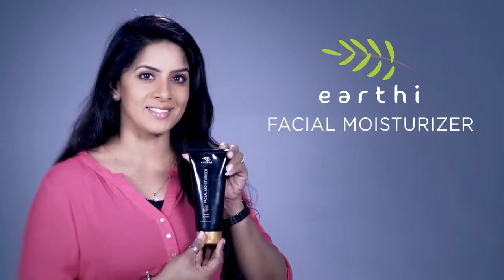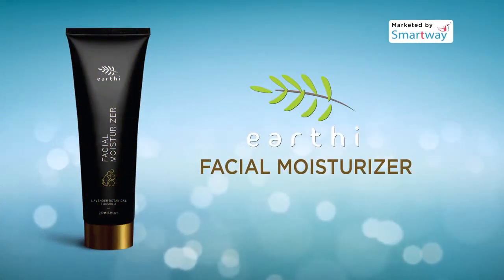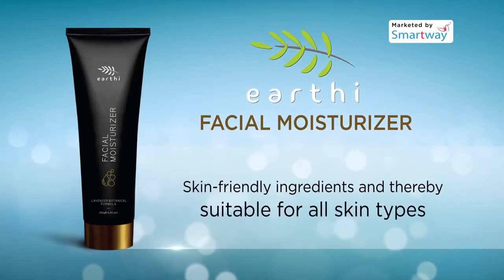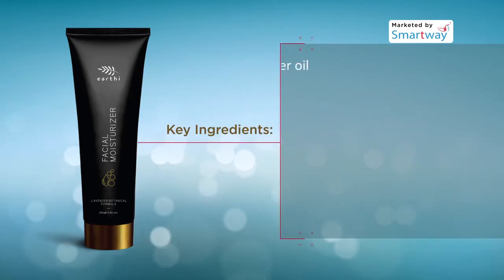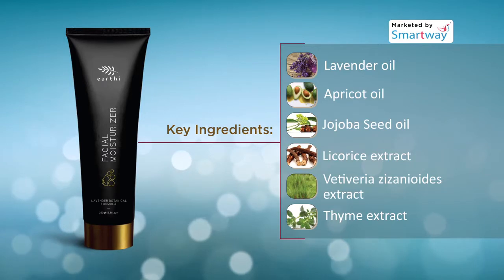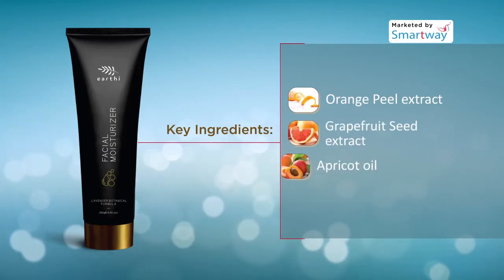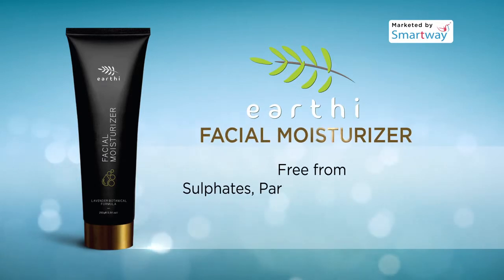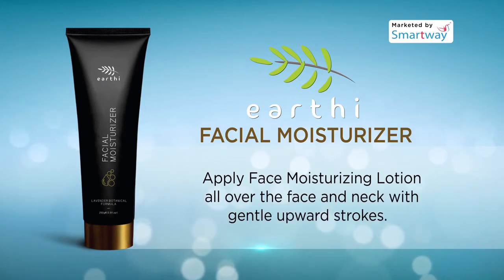EARTHI FACIAL MOISTURIZER Marketed by SMARTWAY